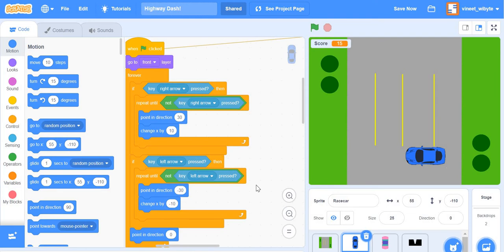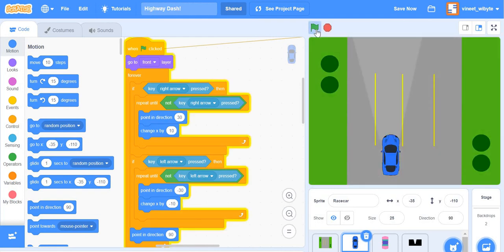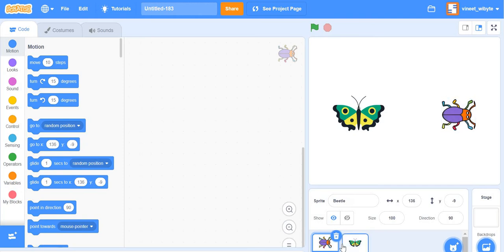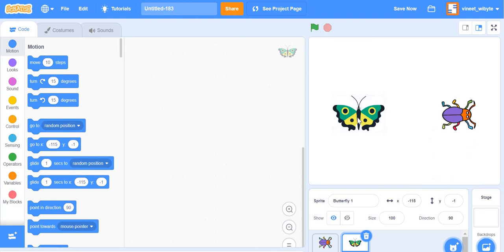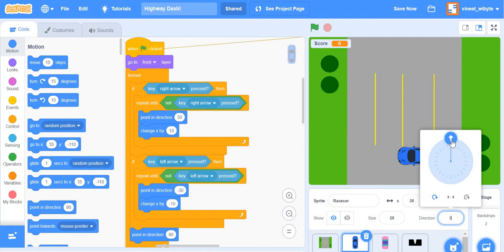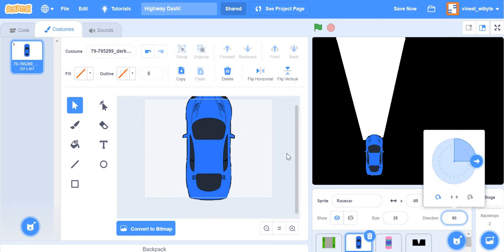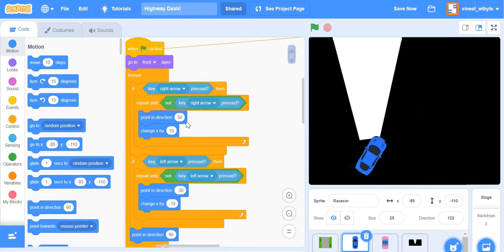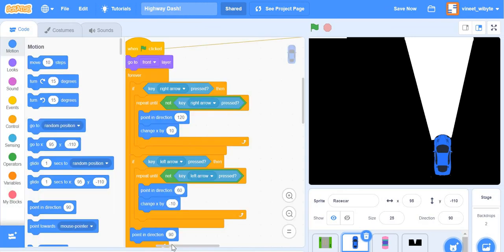Highway Dash -- A common problem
This video discusses a common problem that a lot of students seem to be facing. The car turning does not look natural. This is because the choice of costume requires the turning conditions to be coded somewhat differently.

This is a part of the Scratch programming course offered